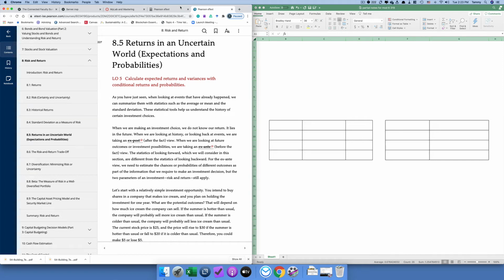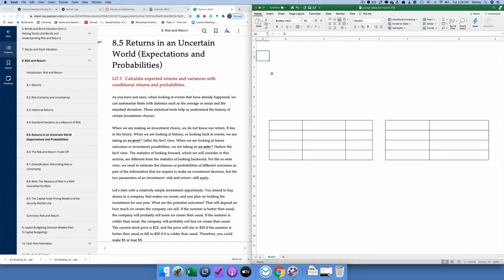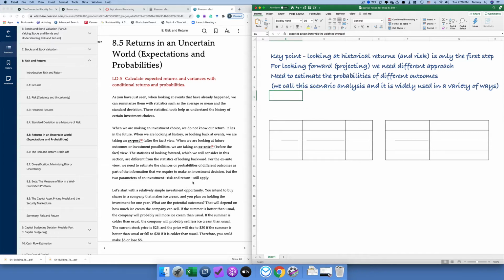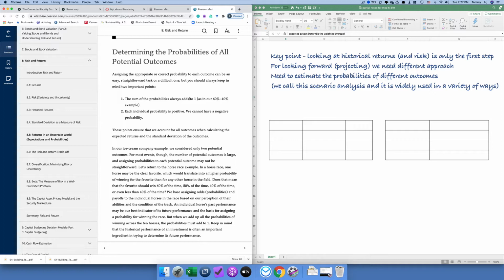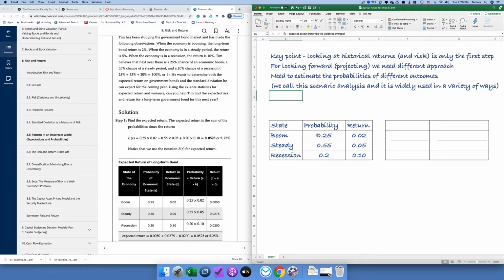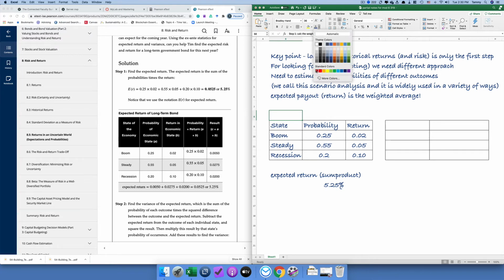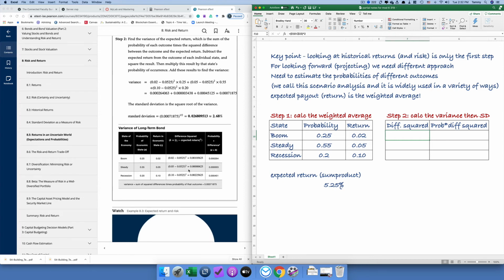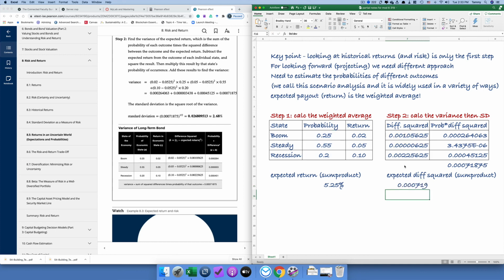MGT 319 Module 6 video 4